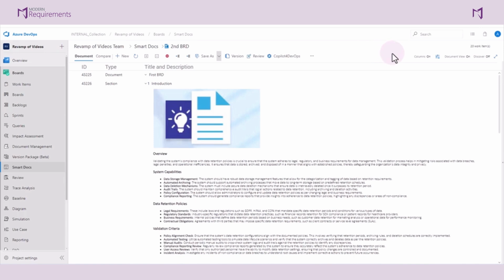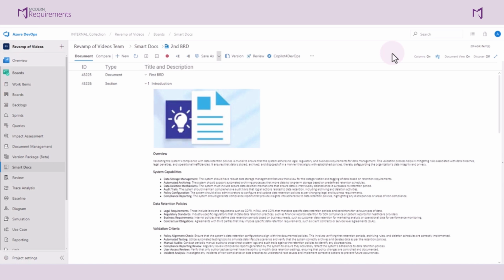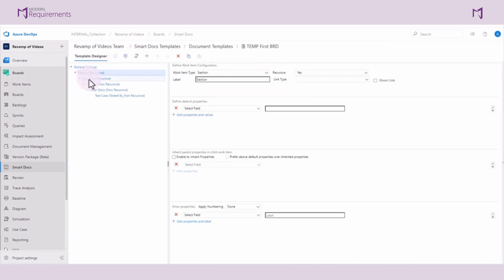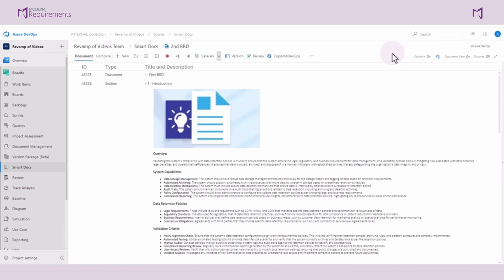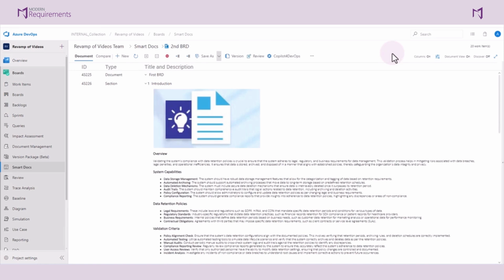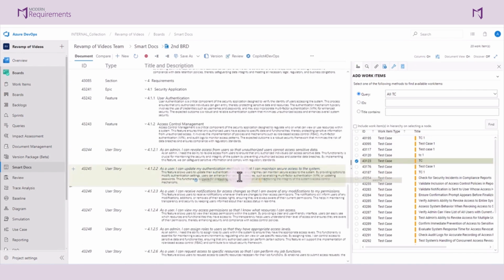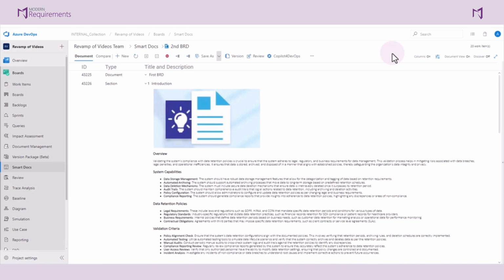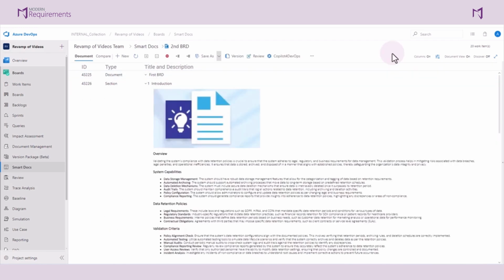Introduction to Smart Docs | Build Documents in Azure DevOps Pt.1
Smart Docs makes building documentation an easy to implement task for all teams. Learn how to build and use documents directly within your Azure DevOps project with the Smart Docs feature in Modern Requirements4DevOps.

If you update a requirement from the Smart Doc interface, or make changes to a requirement in the backlog, MR4DevOps will update it everywhere. No more hunting for documents which contain the requirements you have changed.

Time Stamps:

0:00 Intro to Smart Docs
0:50 Building a metatemplate
1:26 Editing and versioning a document
1:30 Building reusable document templates

► To learn how to use Modern Requirements4DevOps with even more depth, visit the knowledge base